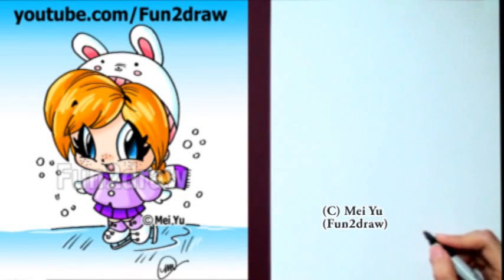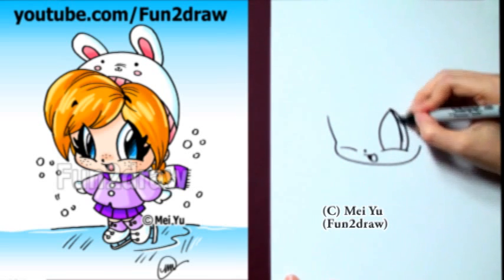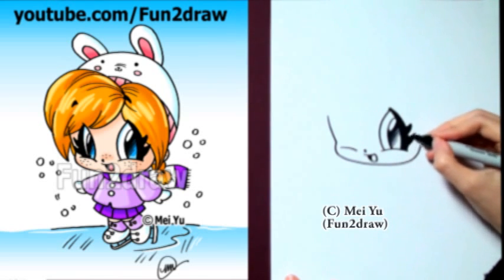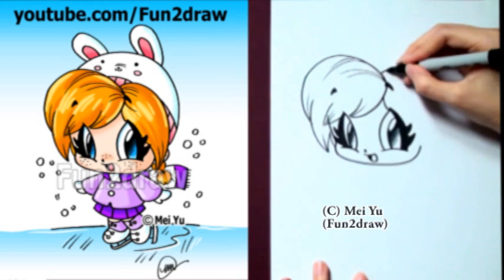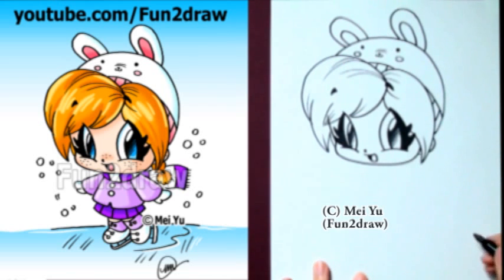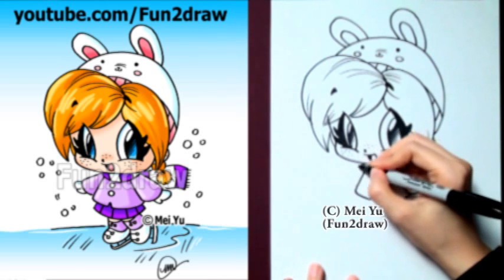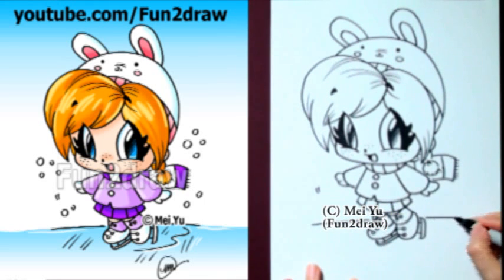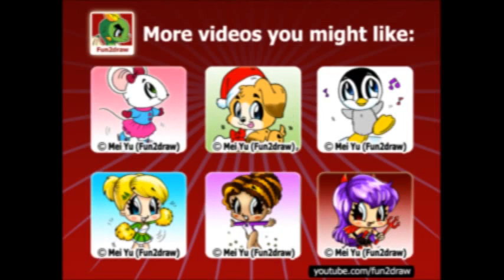How to Draw a Girl - Winter Figure Skater - Cute Drawings - Cute Art - Fun2draw (Online Art Classes)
"How to draw a cartoon girl" - "How to draw a girl's face, girl's hairstyle, girl's body, clothing" - "How to draw a chibi" step by step! More Fun2draw videos, online art classes, funny cartoon shows, art challenges, drawing challenge ideas, and Fun Fridays on my channel. Makes for fun online art classes and drawing lessons to do at home!

Watch and request more "how to draw animals" and "how to draw people" on the Fun2draw YouTube channel!

Fun2draw is created by Mei Yu, a Canadian artist, "how to draw cartoons" and "how to draw anime" instructor. In this Fun 2 draw video, she shows you how to draw a cute cartoon figure skater "step by step". "How to draw a chibi" is easy and simple in this "drawing tutorial". It's Fun 2 draw a cute cartoon ice skater for your friends and family!